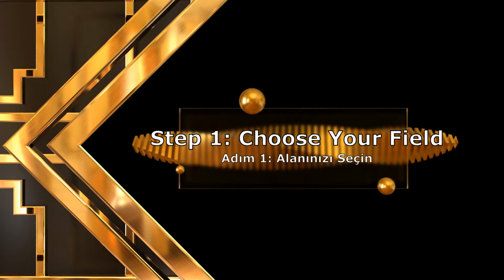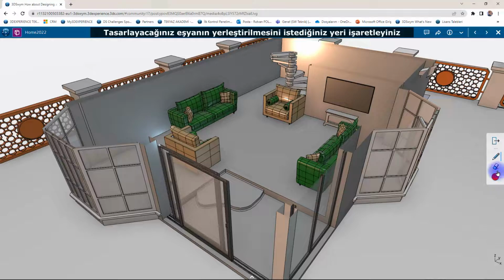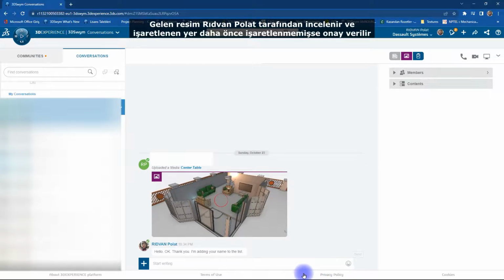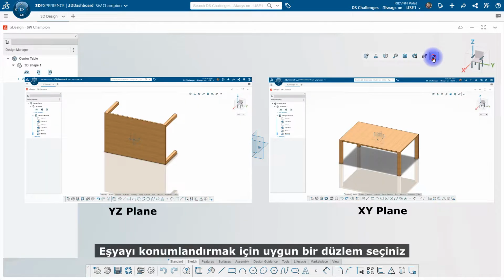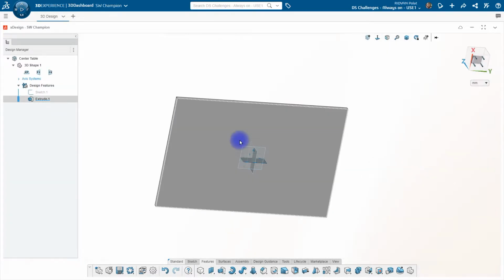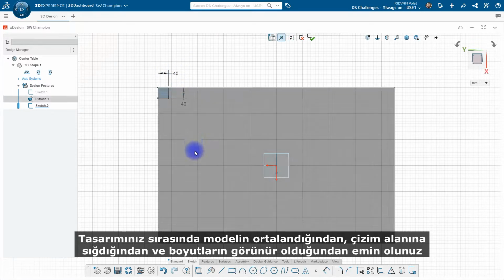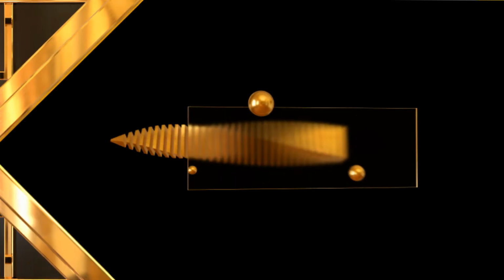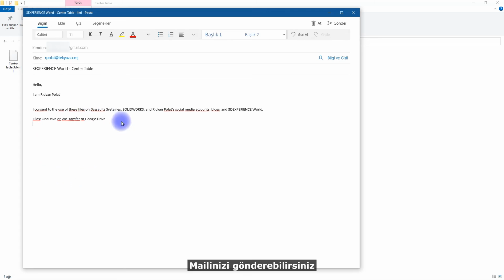3DEXPERIENCE WORLD Home Project | How Do I Join the World of 3DEXPERIENCE?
Voice Actor: Nihan Yılmazer